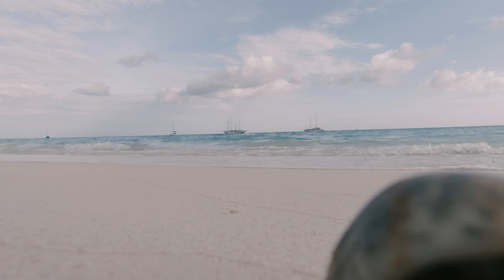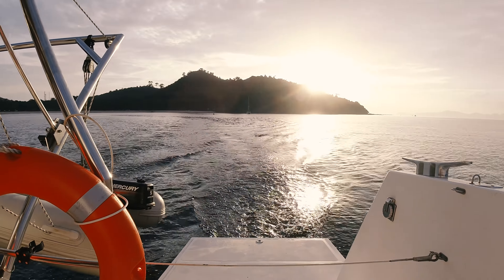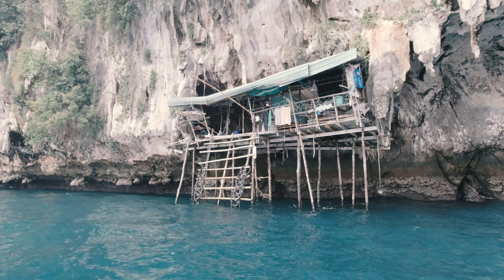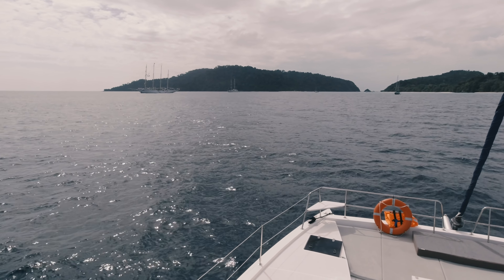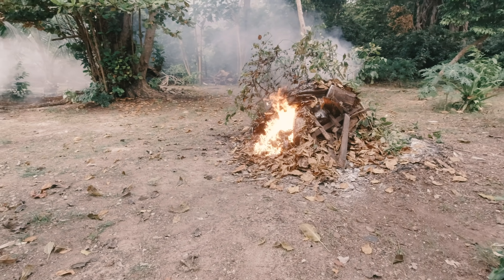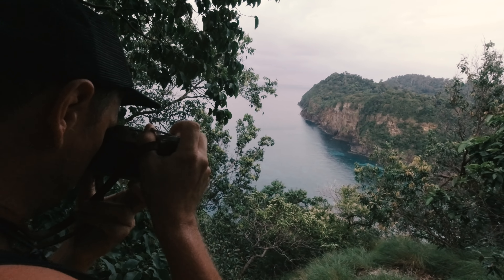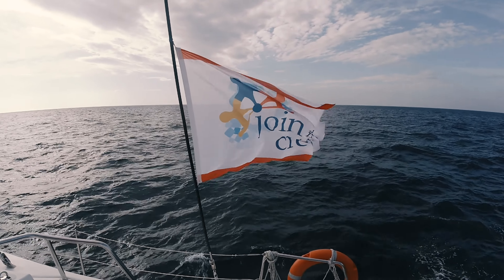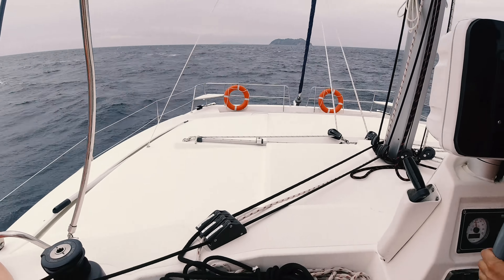Shooting Ektar 100 | Sailing Thailand EP02 | Leica M6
my video setup:
favorite lens for video

Last year at the end of November I went on a sailing cruise in Thailand and I documented the trip with my Leica M6 and some rolls of Kodak Ektar 100. I also filmed some of it with my Action camera to let you see what happened during that trip. This will be a series of three episodes. The next one will be released next Sunday.

Help my friend to develop a tool to automatically remove scratches and dust from film scans